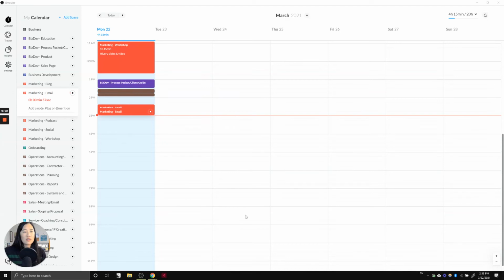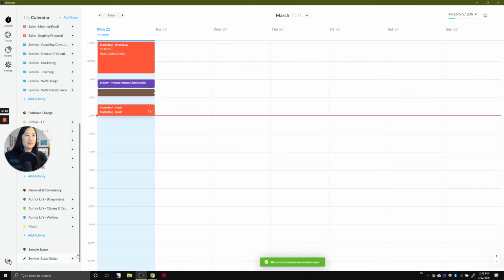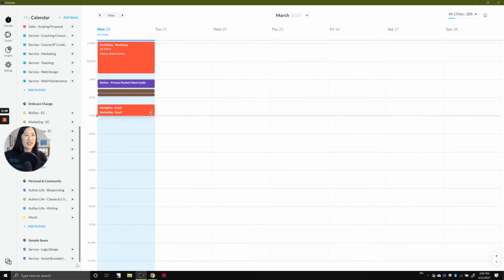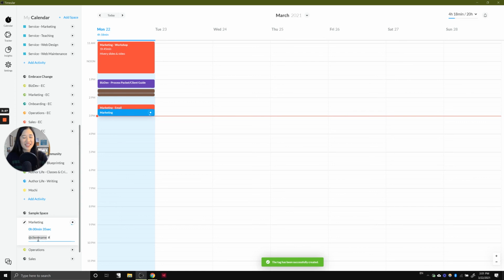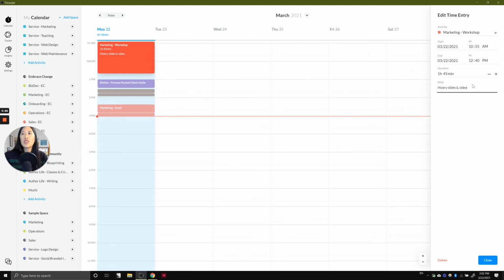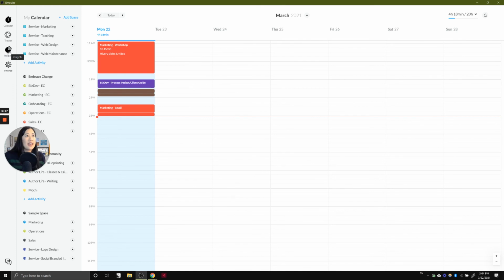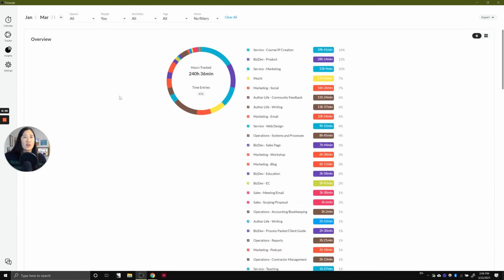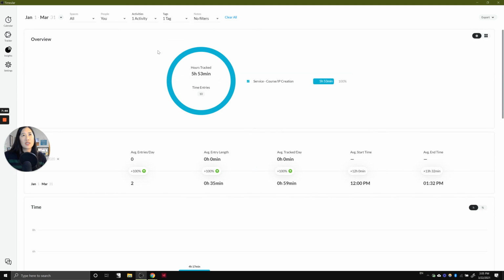How to set up time tracking in the Timeular app